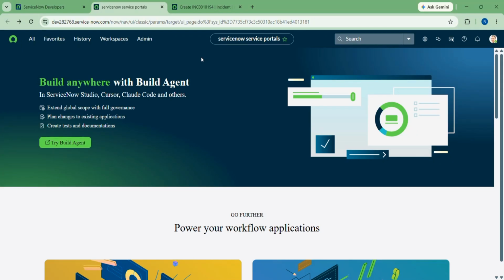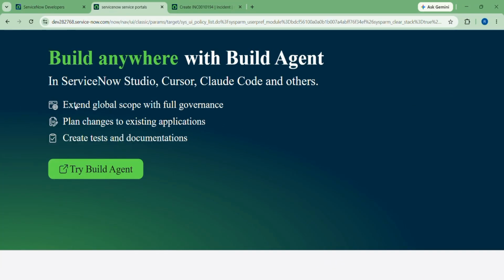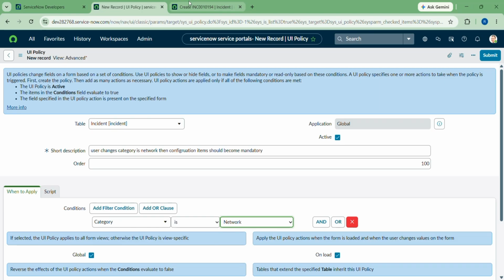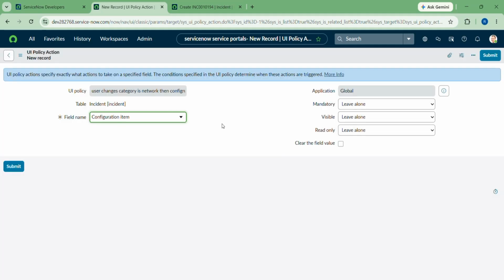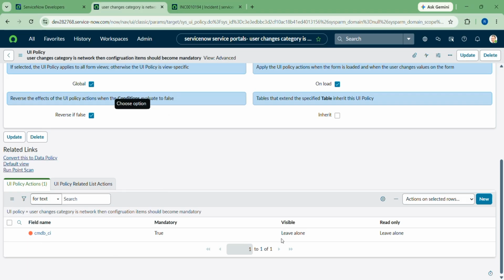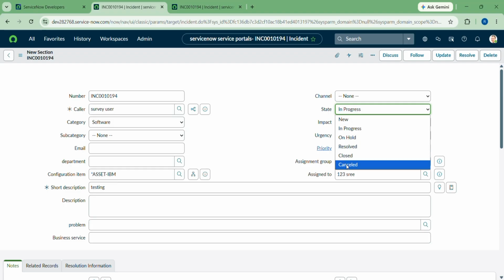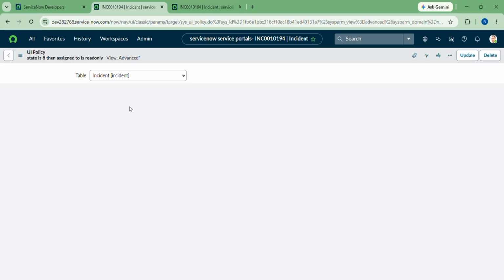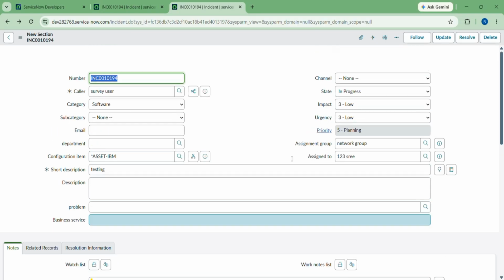ServiceNow UI Policy Explained | Read Only, Mandatory, Visible & Reverse If False | Incident Demo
In this ServiceNow tutorial, you'll learn everything about UI Policies with a simple Incident example.

📚 In this video:

What is a UI Policy?
How to make a field Read Only
How to make a field Mandatory
How to Show/Hide fields
How Reverse If False works
Real-time Incident form demonstration

This video is perfect for beginners, ServiceNow Admins, Developers, and anyone preparing for the CSA certification or ServiceNow interviews.